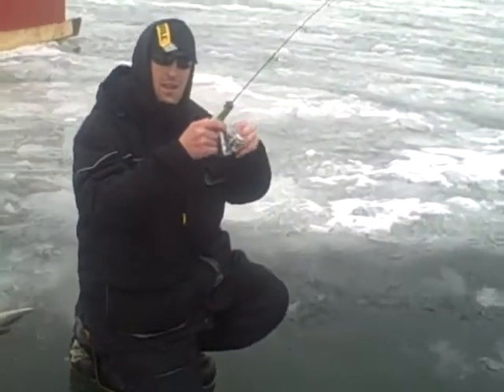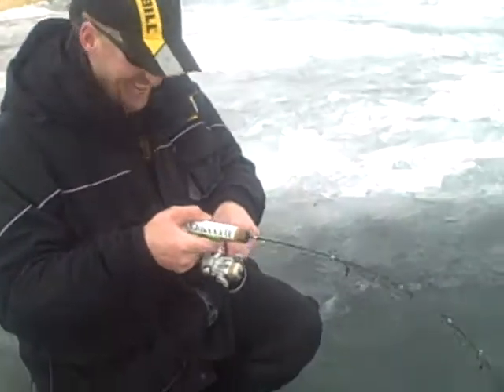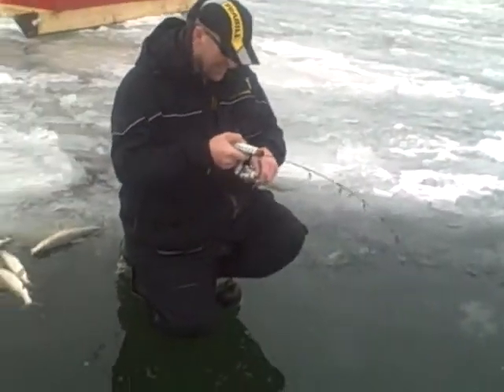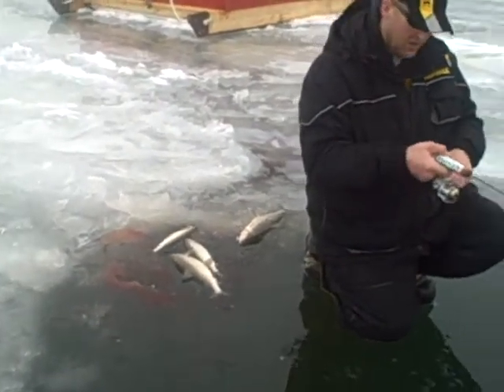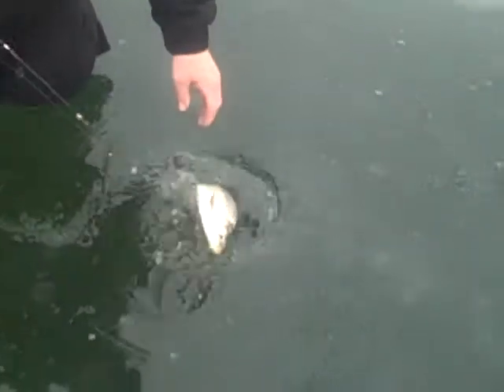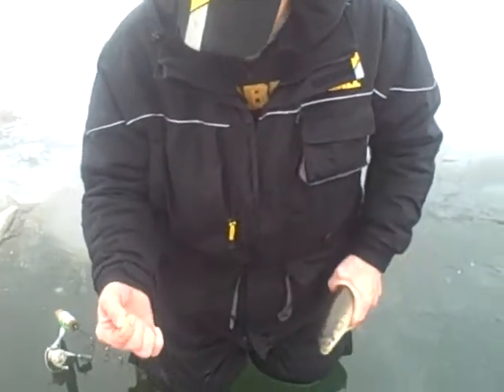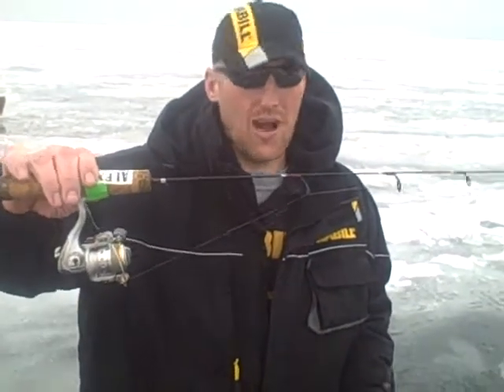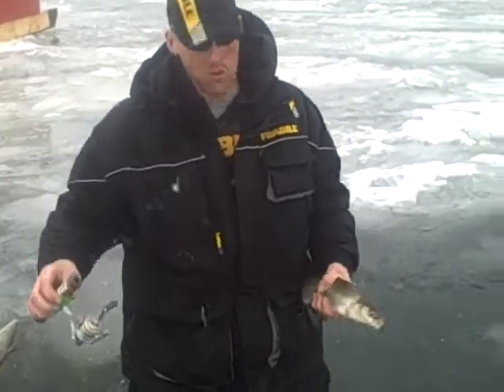Alexander sport fishing,whitefish door county,green bay whitefish with Lonney Goman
Banging whitefish